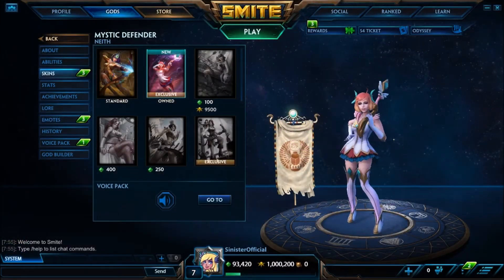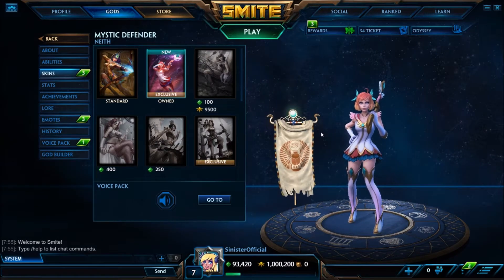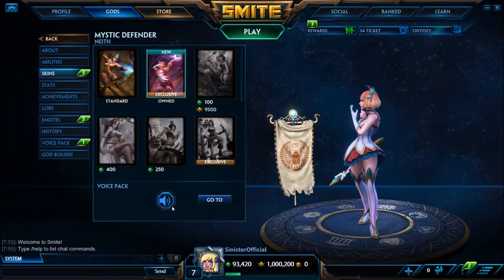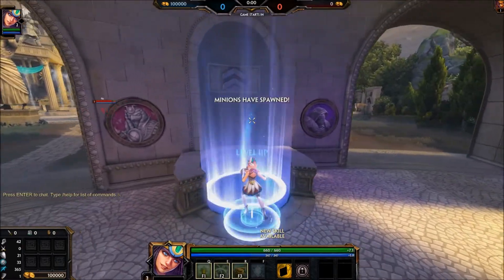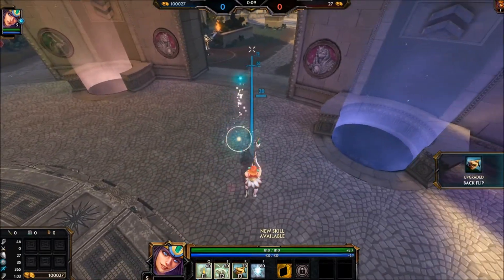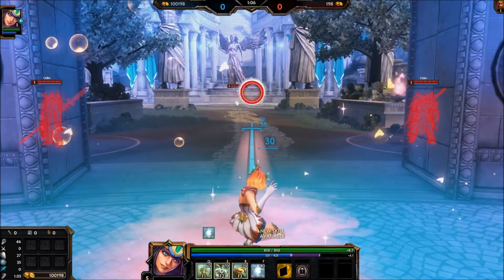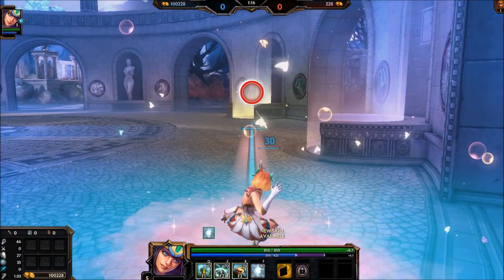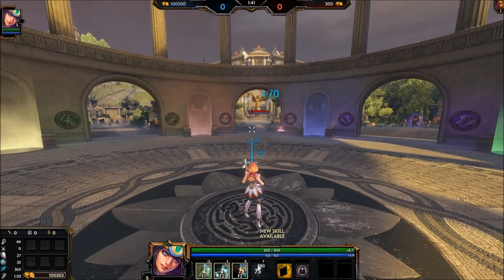SMITE: New Neith Skin - Mystic Defender Neith - Abilities, Voice Pack, & Card Art!